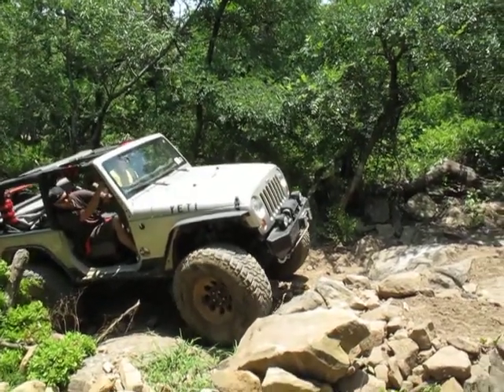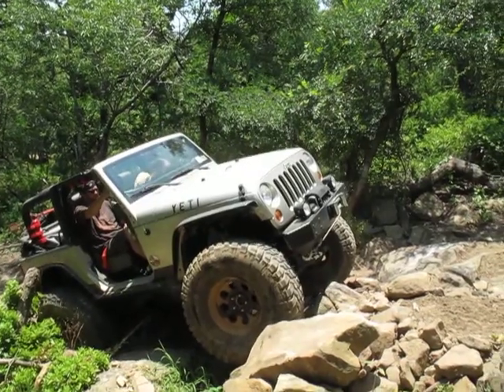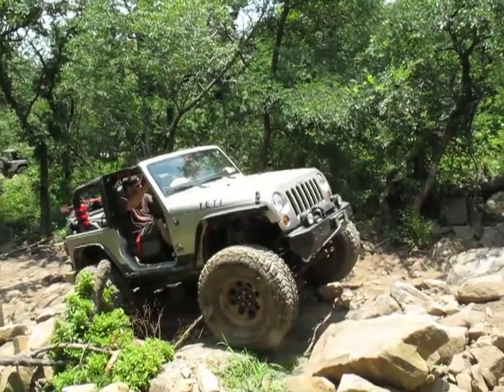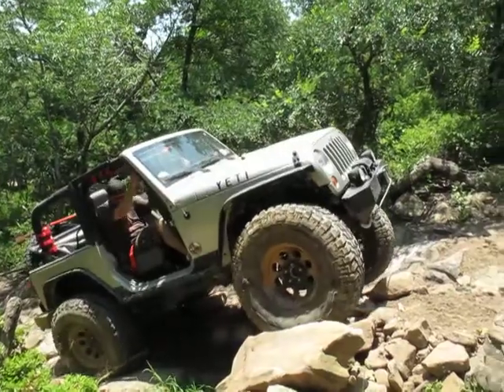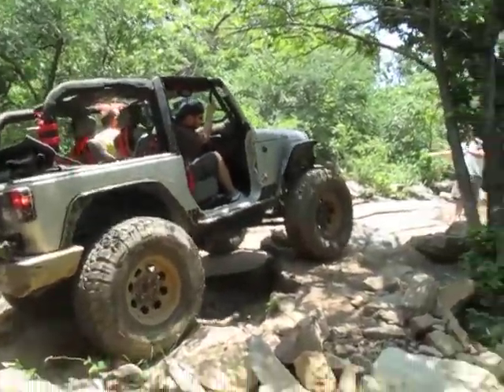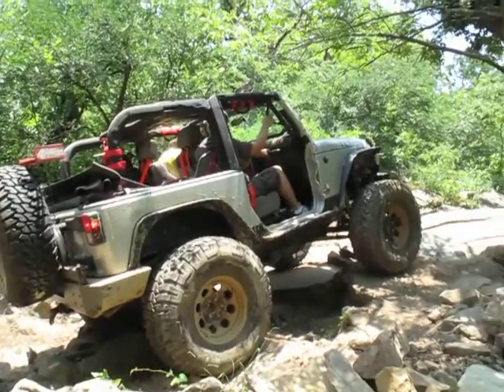Yeti 3E Bridgeport 5/31/10